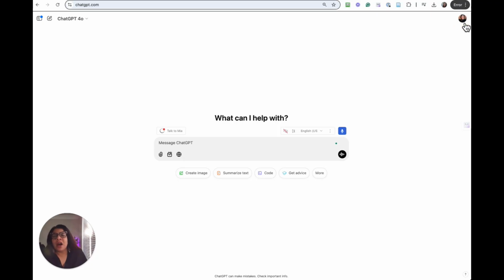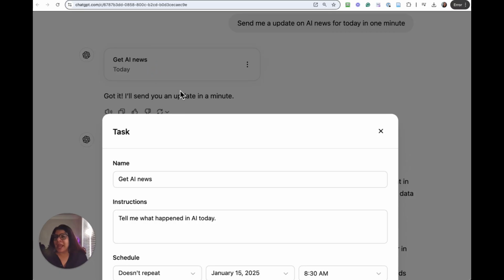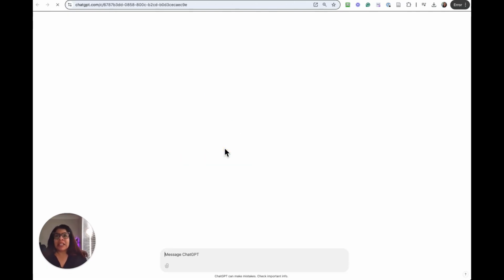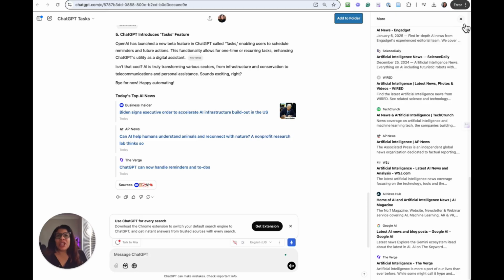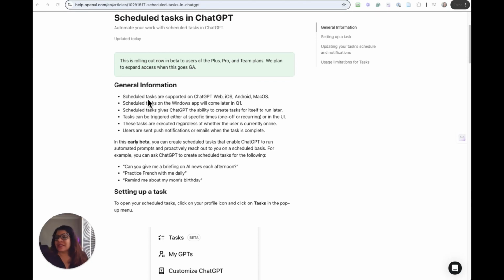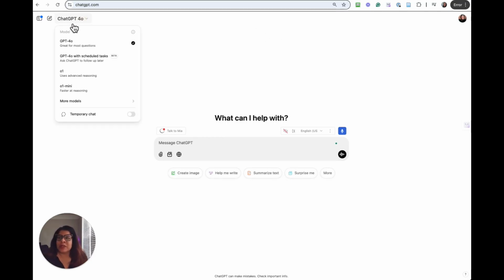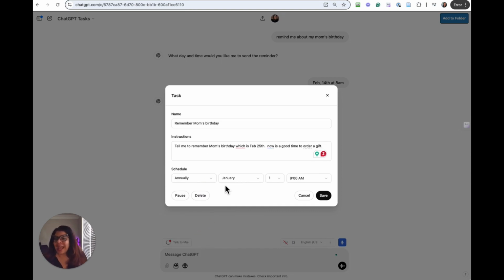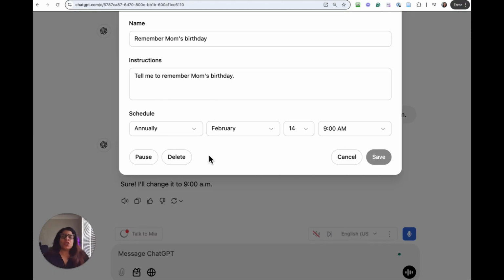2025 ChatGPT Tasks Are Here! Automate Your Life in 8 Minutes or Less 🚀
🔥 Join Me, Alicia Lyttle, at the AI Marketing Summit 2025! I’m bringing LIVE training, real strategies, and the latest AI tools to grow and automate your business.
🚨 Spots are LIMITED - claim yours now!
👉 More events 2025 ChatGPT Tasks Are Here! Automate Your Life in 8 Minutes or Less 🚀

ChatGPT Just Got Smarter: Learn How to Use Scheduled Tasks Today!

Here’s the official guide to ChatGPT Tasks: Scheduled Tasks in ChatGPT

Hey Innovators! ChatGPT just released its Scheduled Tasks feature, and it’s going to change the way you use AI. Whether it’s setting daily reminders, getting updates on AI news, or even scheduling recurring tasks, this feature puts AI automation at your fingertips.

What You'll Learn:
How to access and enable tasks in ChatGPT (beta version)
Step-by-step instructions to set up reminders and updates
Best practices for customizing task schedules
Use cases like AI news updates, and more.

TIME STAMPS:
00:00 - Introduction
00:20 - What’s New in ChatGPT: Tasks Overview
01:15 - Enabling Notifications for Tasks
02:40 - Setting Up a Task Example (AI News Update)
05:00 - Exploring Use Cases for Scheduled Tasks
07:20 - Notifications and Troubleshooting

Why ChatGPT Tasks?
This beta feature allows you to automate repetitive tasks, making ChatGPT your personal assistant. From reminders to in-depth updates, you can customize tasks for daily efficiency.

Start automating your workflow today! Dive into ChatGPT’s Scheduled Tasks and take your productivity to the next level. Don’t forget to experiment and share your unique use cases in the comments.